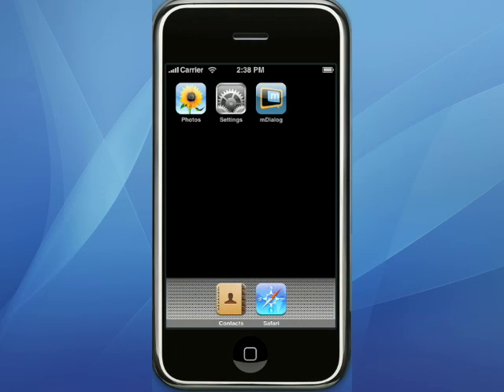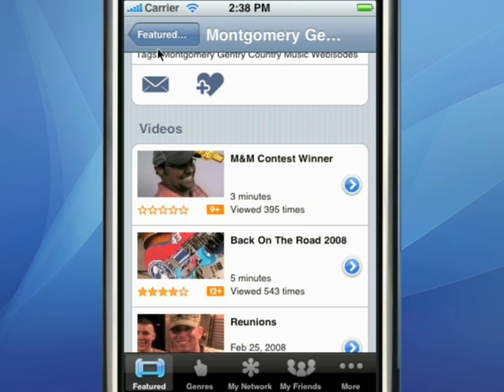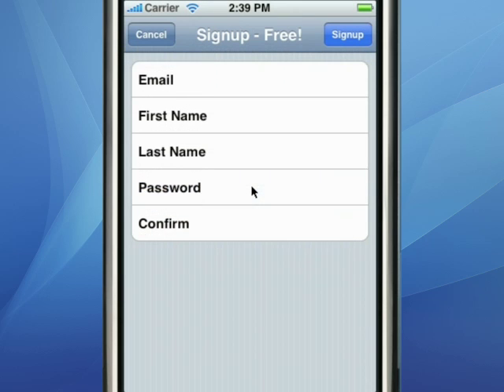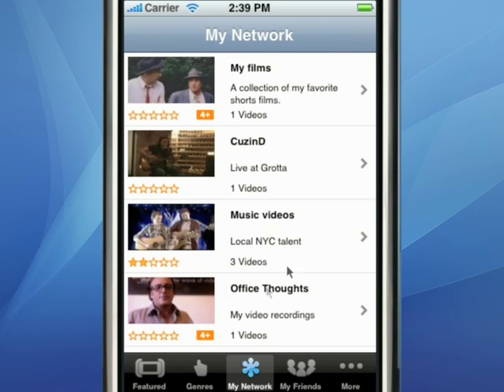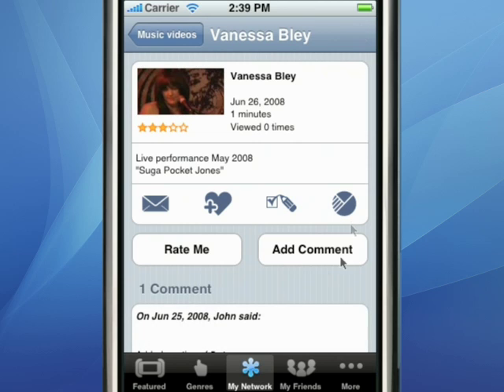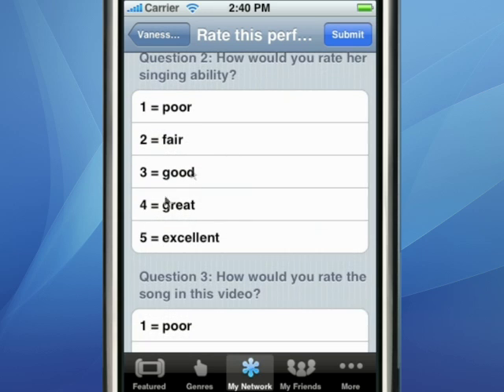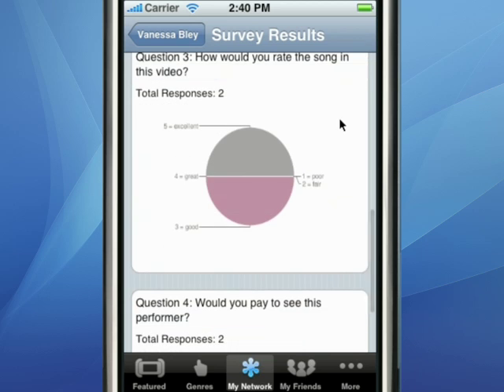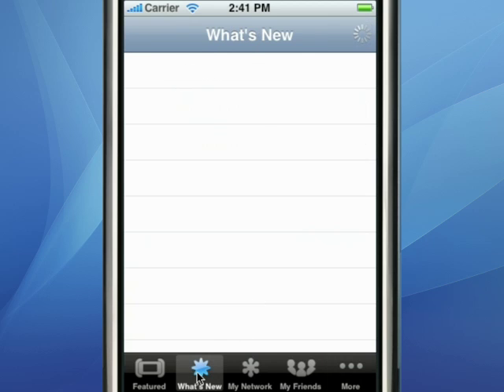mDialog iPhone App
mDialog iPhone App demoed for TechCrunch